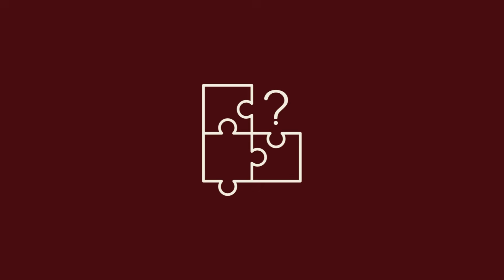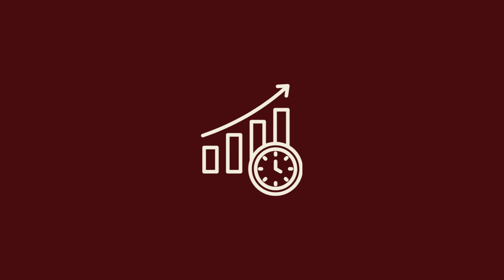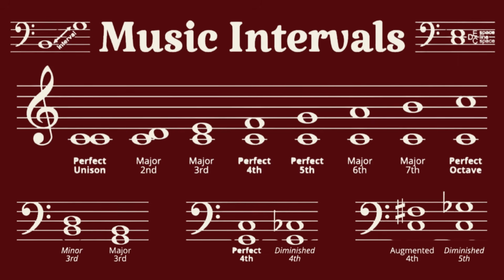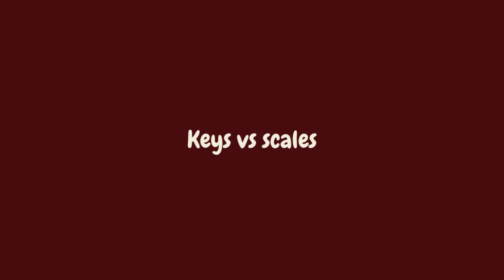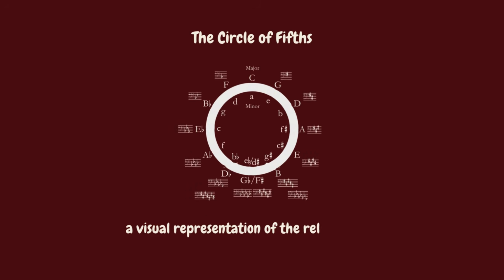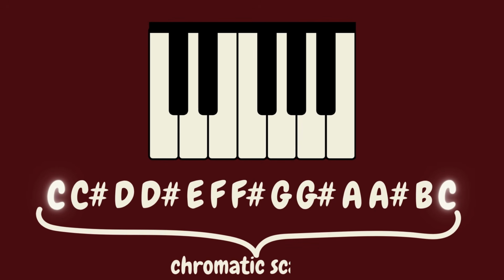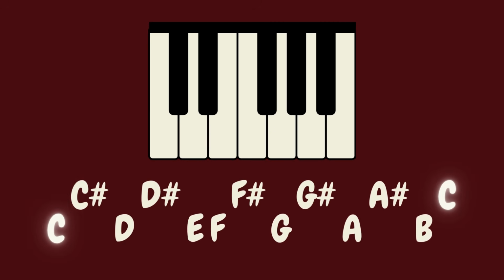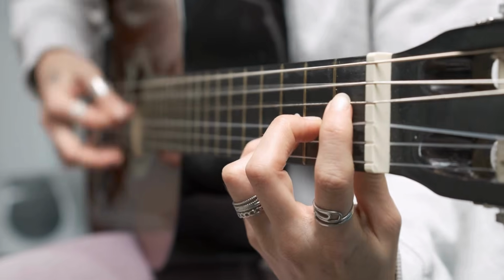The ULTIMATE Music Theory Roadmap (Complete Beginner Guide)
RESOURCES:
- Notation:

(Customize exercise to practice fewer intervals at a time)

- Keys & scales:
(my video representing tonic note)
(Customize exercise to practice only major & minor scale)

(Customize exercise to practice major and minor triad)

Those resources should get you rolling, but feel free to find more resources on those topics that speak to YOU!

- General:
Here are some great (in my opinion) free sources of music theory knowledge:

Most importantly, have fun learning!